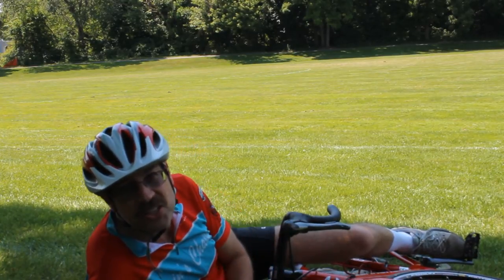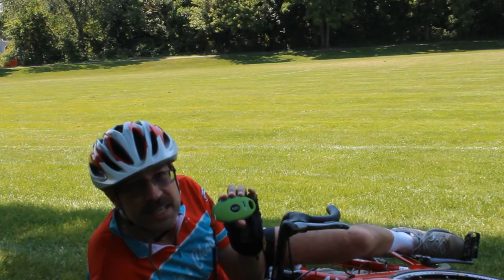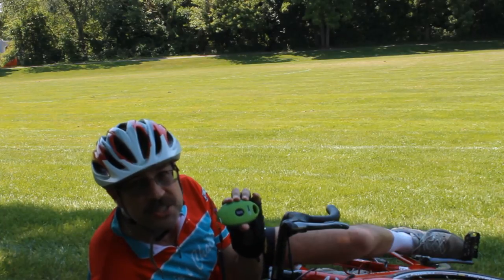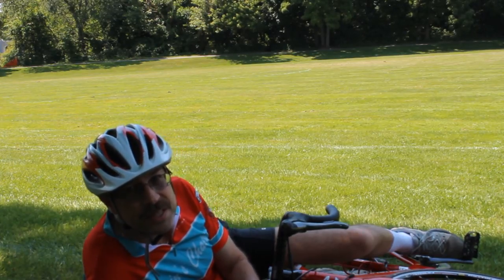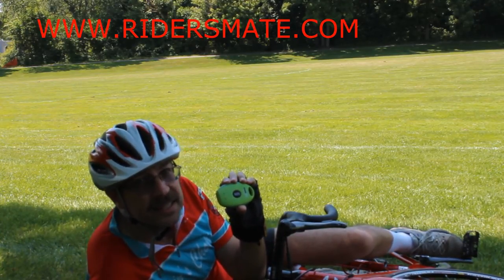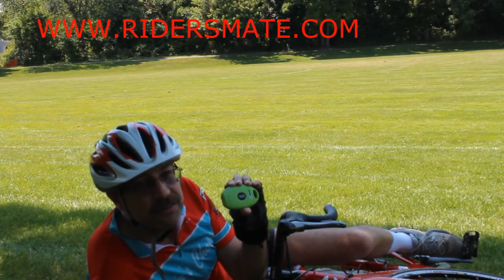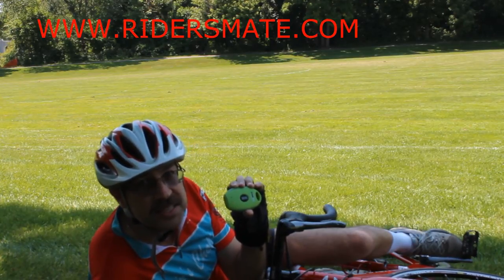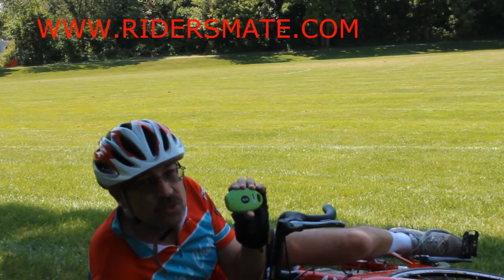Benefits of Ridersmate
Today I give you great new benefits of Ridersmate from the UK.
LET’S CONNECT
△ Cross Stitch for Sale:  LemonTreeNeedleworks.Etsy.com